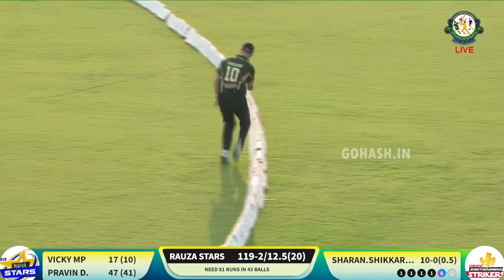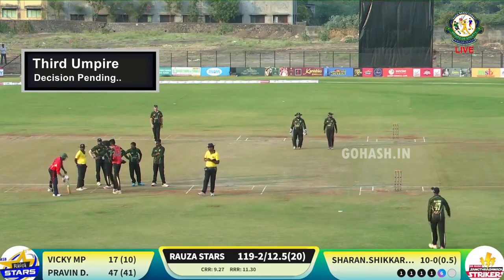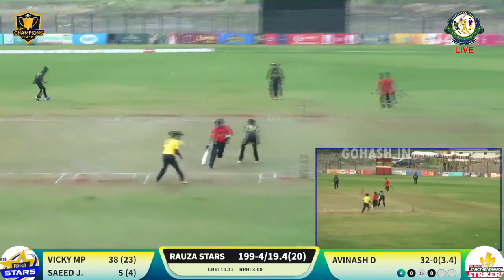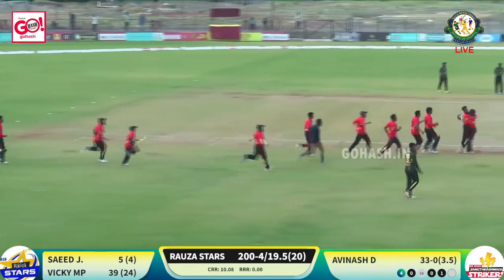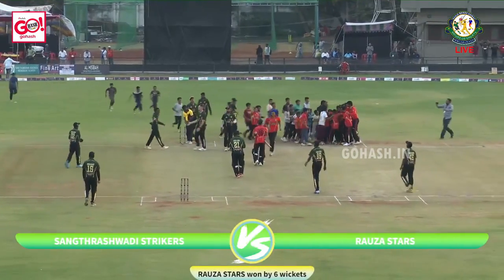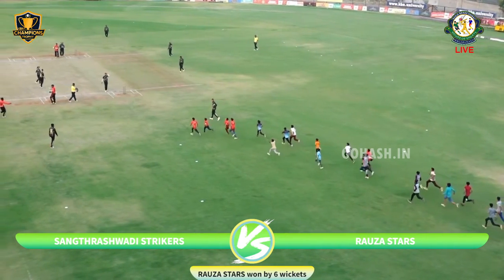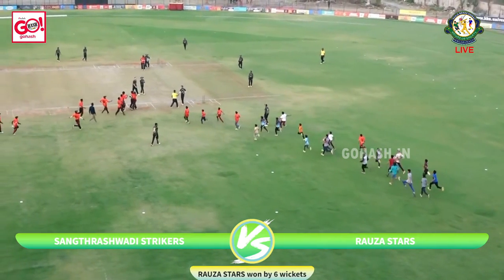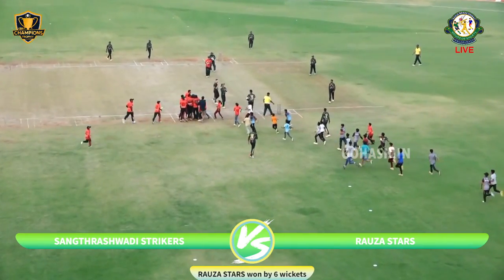SANGTHRASHWADI STRIKERS VS RAUZA STARS | HIGHLIGHTS | KBN CHAMPIONS TROPHY 2023 | MATCH 18